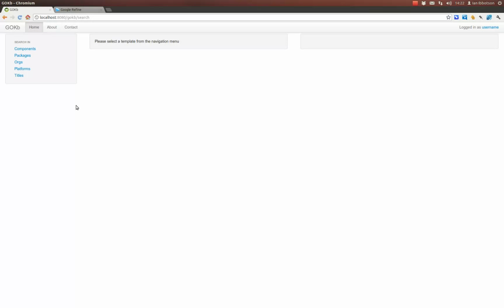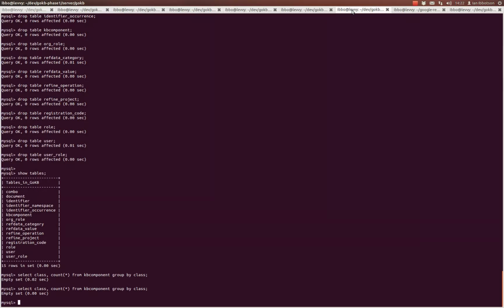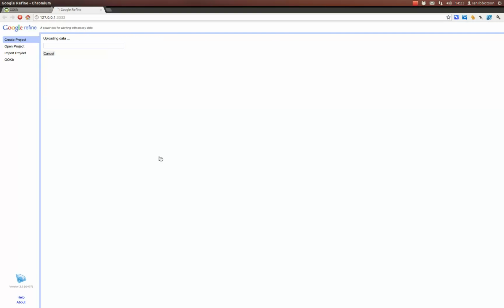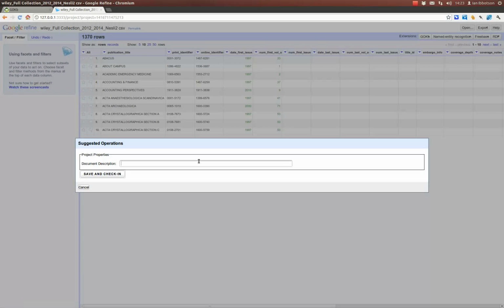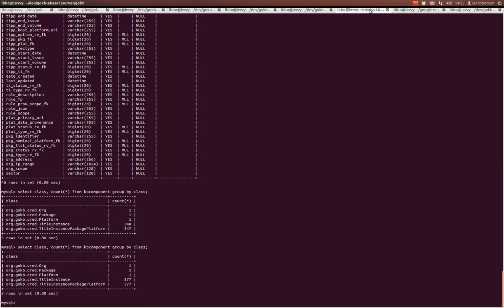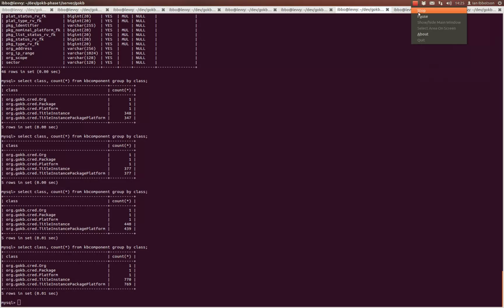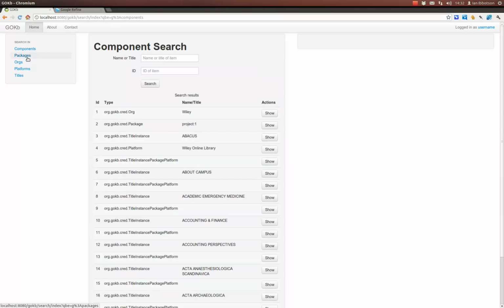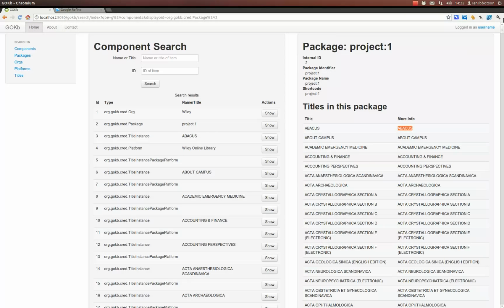gokb ingest and navigate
Brief update on the changes to the GoKB project since the last call 2 weeks ago. Primarily focus on display of the BoM data model inside the gokb app.